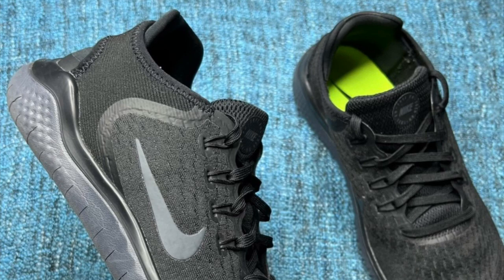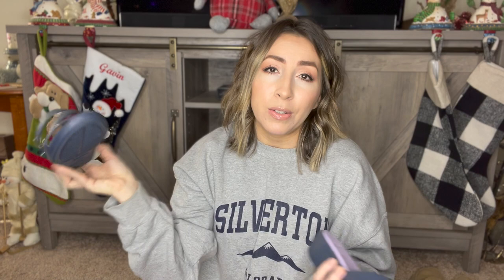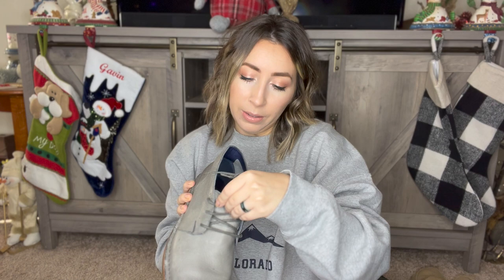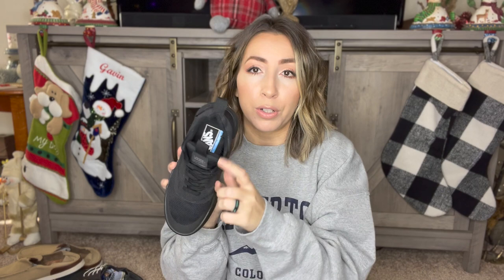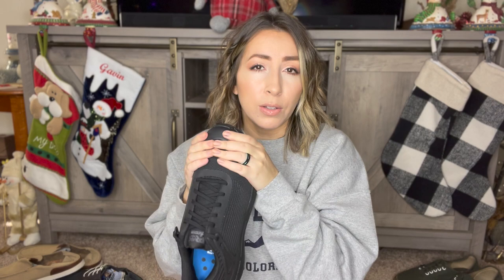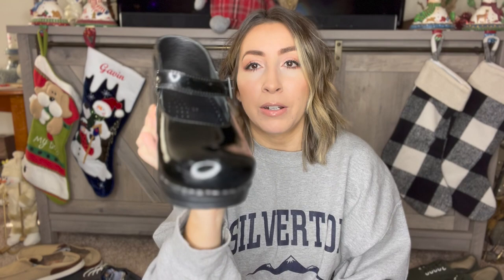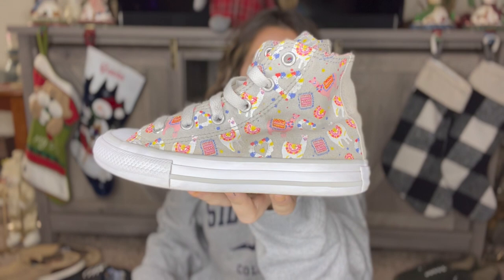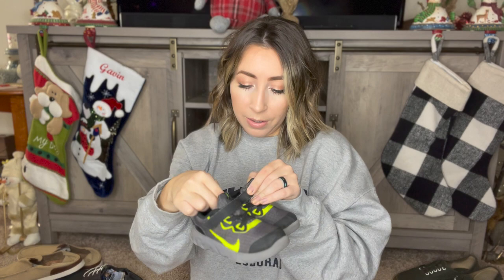BOLO SHOE BRAND FOUND AT THE THRIFT STORE